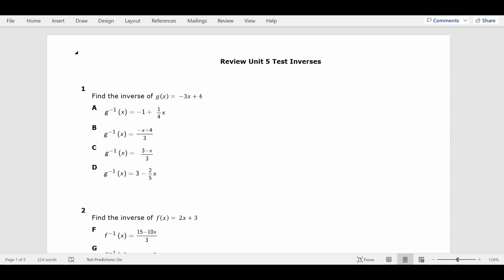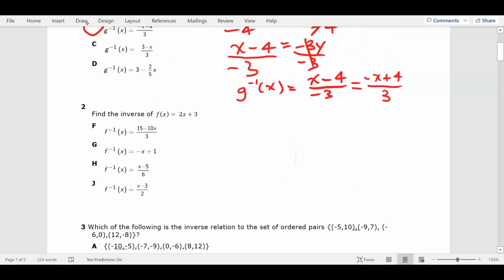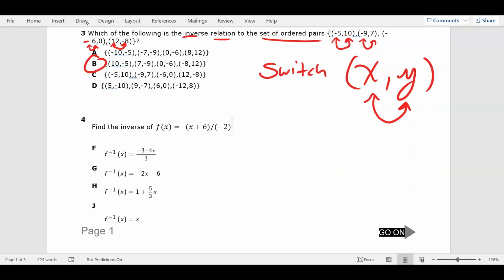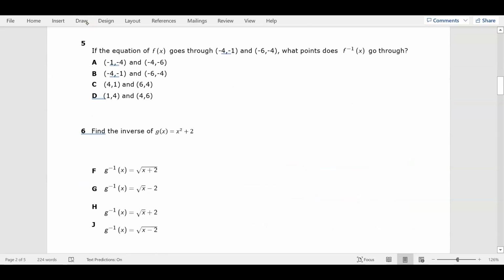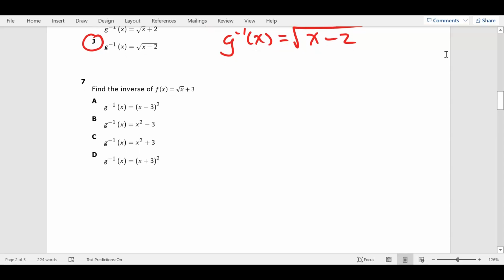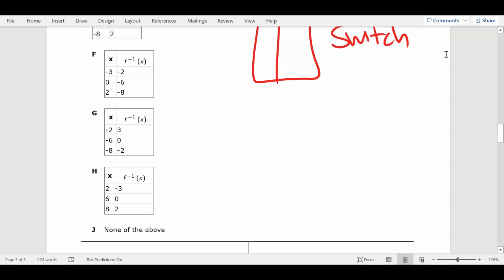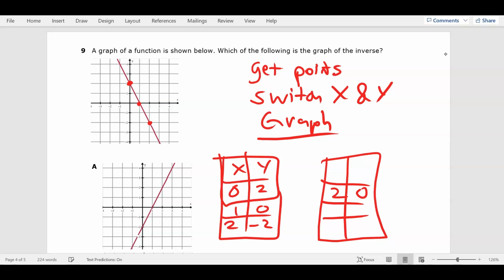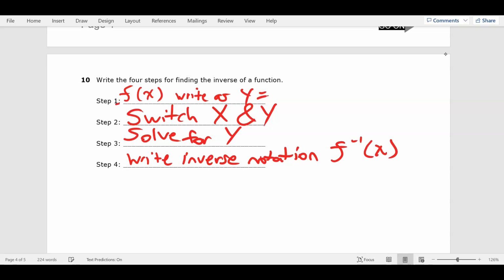1/31/22 AR Review Unit 5 Test Inverses